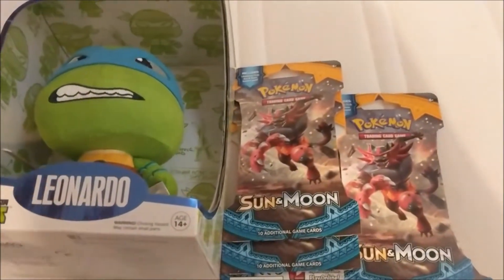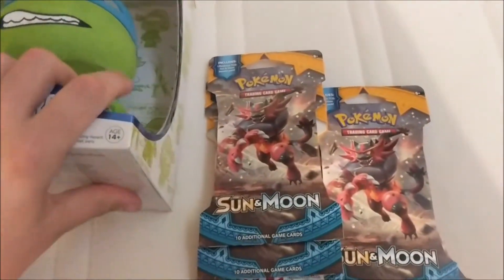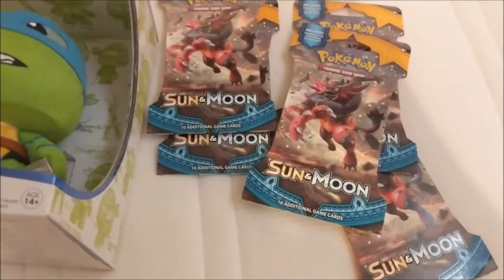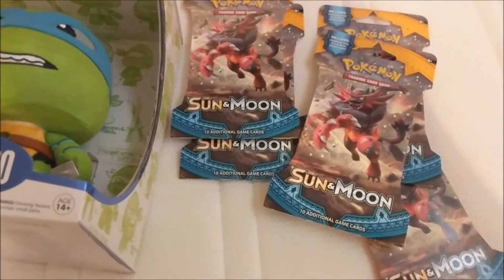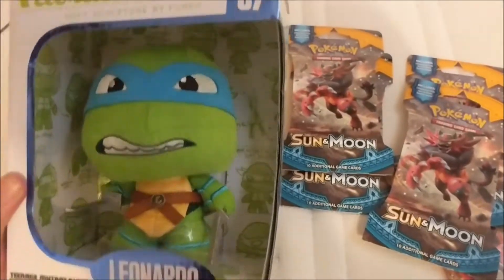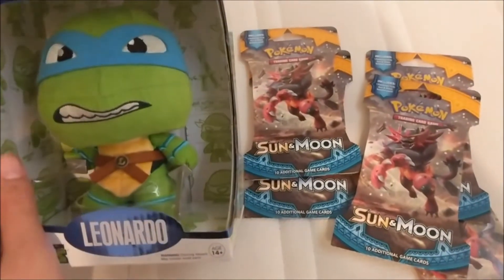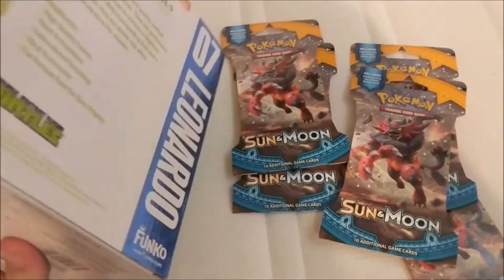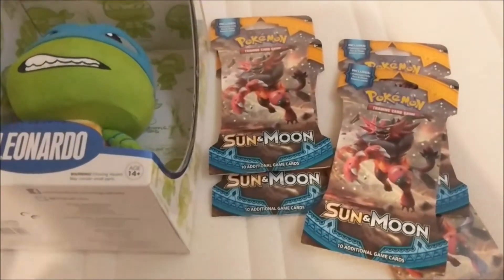★ Carboot Sale Haul | Pokemon and TMNT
Use Code: JAMES-R59U
For £5 off of your first box!